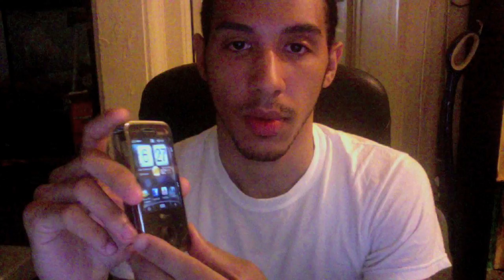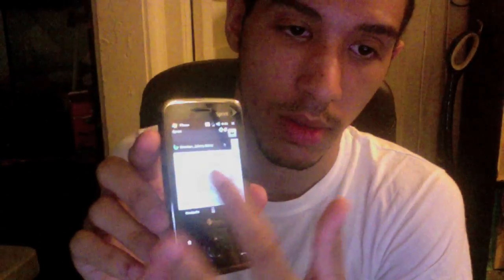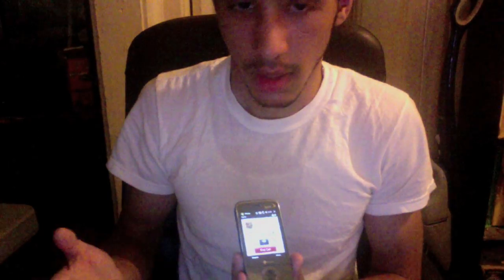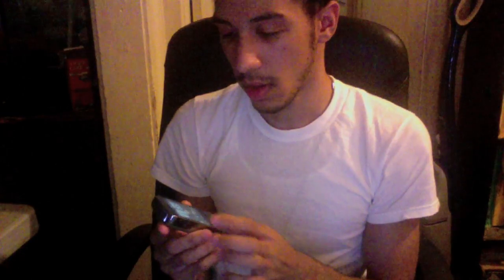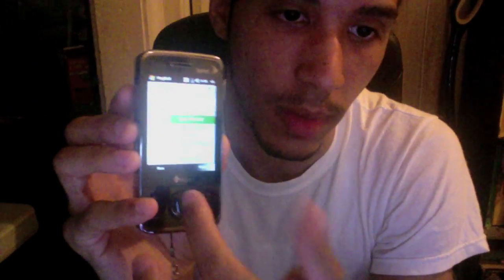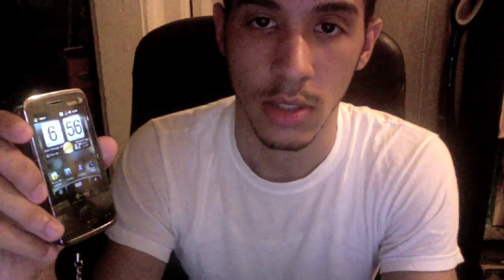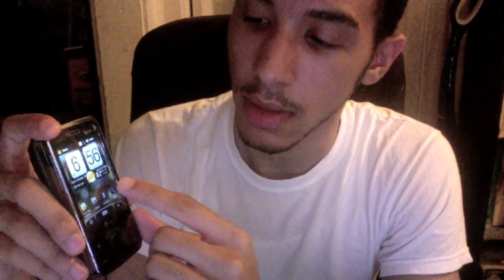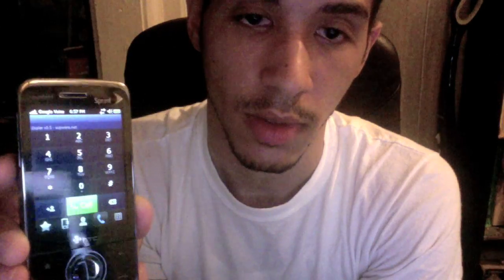Unofficial Google Voice App's for Windows Mobile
*This is a video tutorial I made back in the early 2000's. I had it unlisted for years. However, I decided to make it public again. It's not very useful at this point, but it's a throw back!

I attempt to cover 3 Google Voice app's for windows mobile. First I cover MAGICALL. Later I attempt to cover GVdialer, which I fail at. Last I cover IDialer/IContact's.

I have a new found respect for people who make youtube videos explaining things lol. I'm so out of my league but hopefully it will help some of you... at least it shows what you could expect when using magicall or Idialer/icontacts for google voice.

Hopefully this video will help some of you out there looking for the best solution for windows mobile with google voice so far.

P.S: I know you can see the number... I was too much of a armature to figure out how to edit it to hide it, and I was too lazy to re-record it with it covered up. This was my first video so if theirs another video I'll write a script with what to do and say b4 I actually record. but the number always goes straight to voicemail anyway and at least the number is voip and I can easily block any annoying callers.

*UPDATE* I found a new app today (5/18/2010) I'm using now and seems to be really useful, It gives you access to visual voicemail and it works pretty well. Its called GVV you can find it